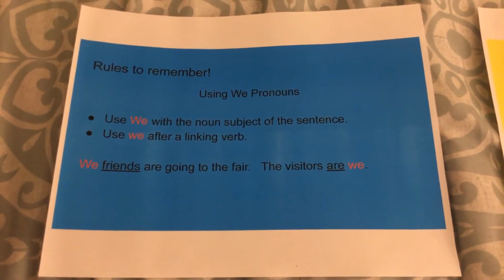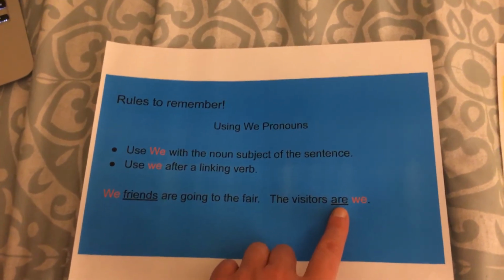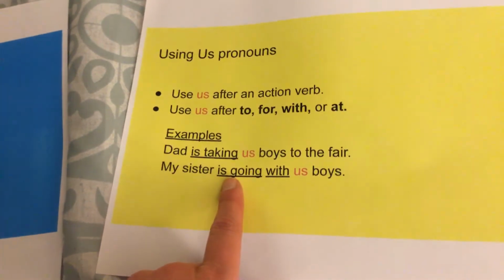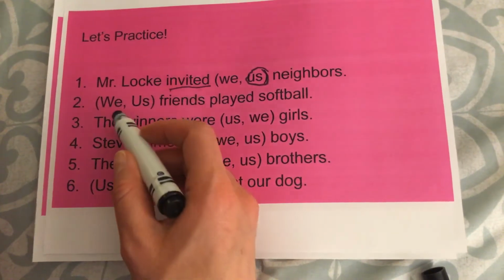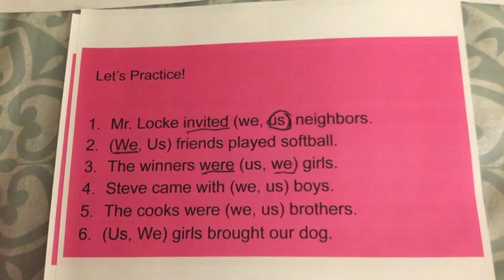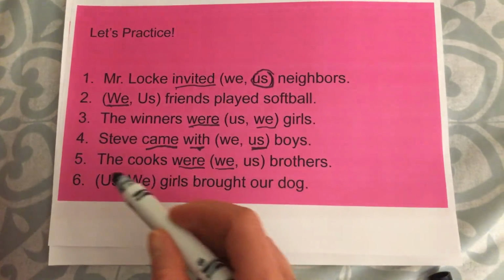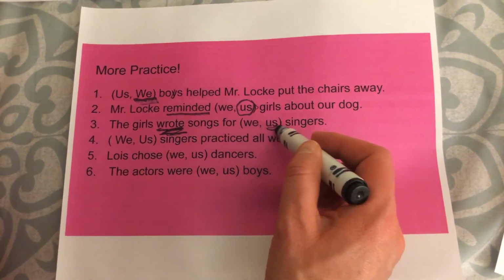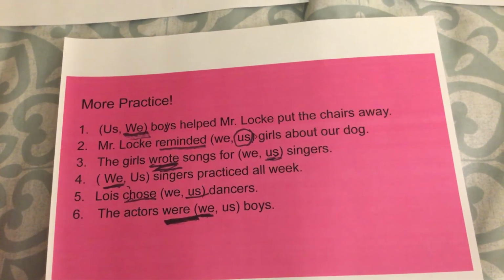April 7, 2020